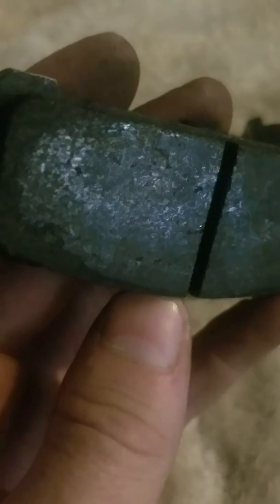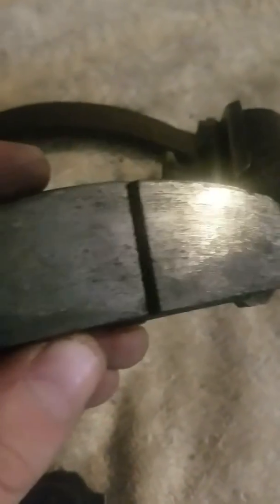1998 subaru brake pad fix.. easy way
1998 subaru legacy outback.. brake pad fix.. stuck brake pads.. dont slide.. sticking.. tgis is a easy fix..